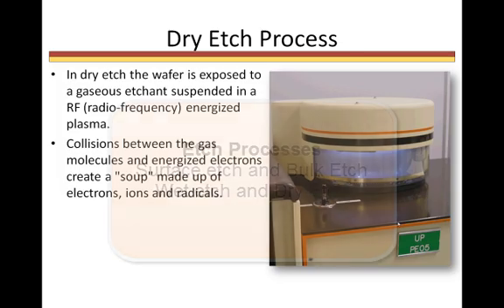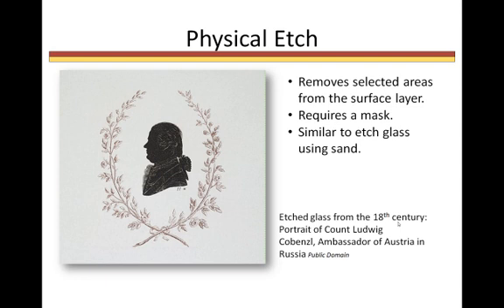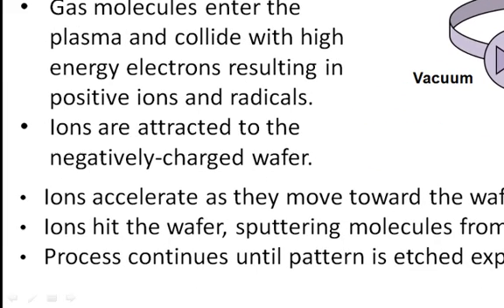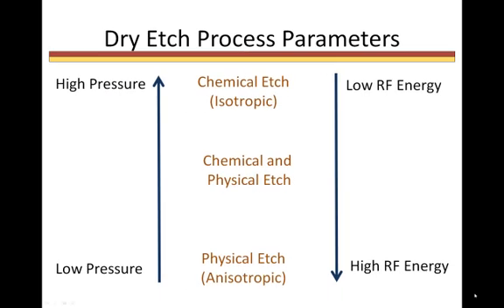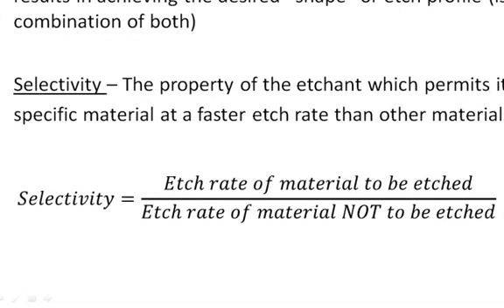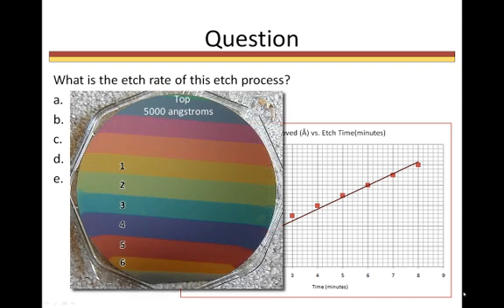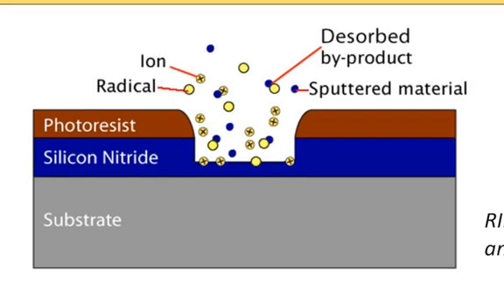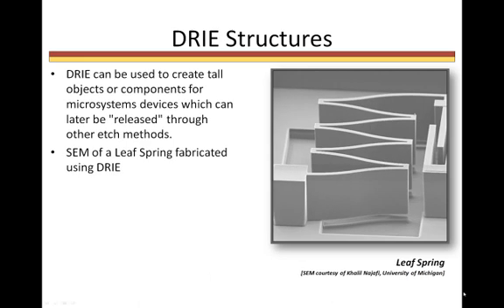MEMS ETCH PROCESS PART II